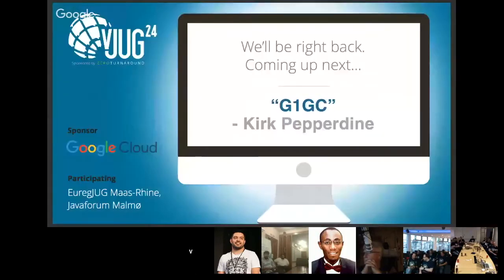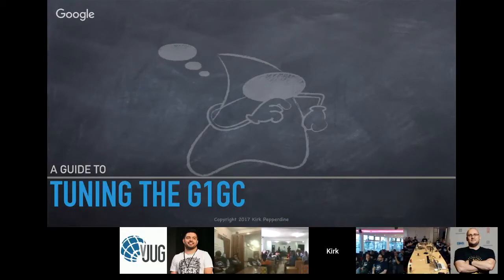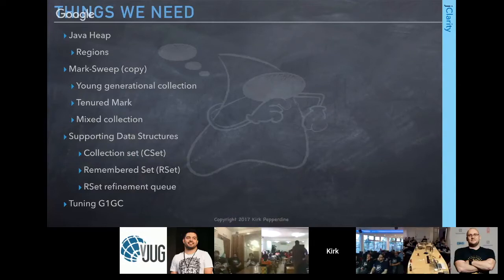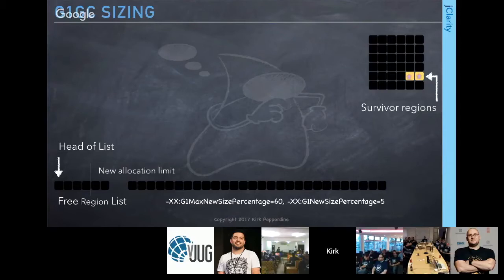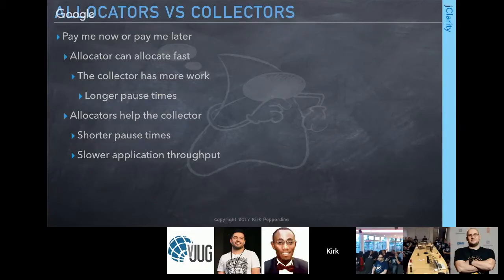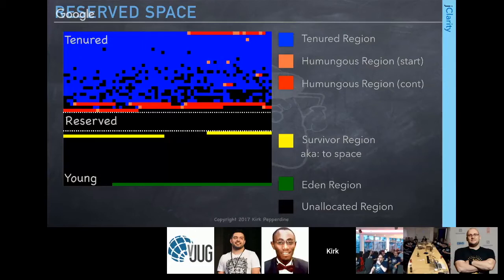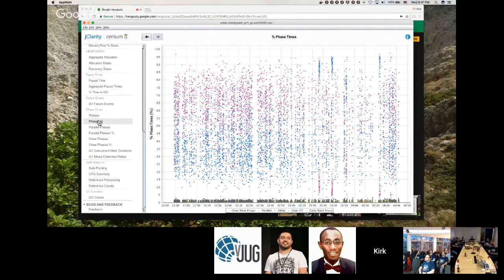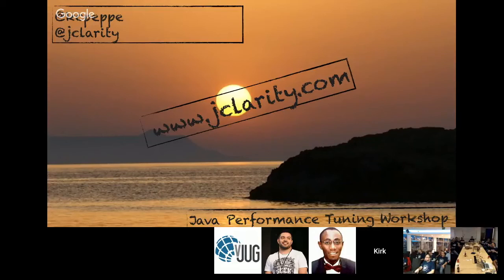vJUG24: 10/24 G1GC by Kirk Pepperdine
Session Abstract:

The release of Java 9 will witness G1GC taking over as the default collector as well as the depreciation of CMS. This session looks at our efforts to tune G1 running in more than 2000 JVMs for ~100 customers across different industries to help you better understand the impact of this change

Speaker: Kirk Pepperdine

After getting his start in the world of super-computing, Kirk went on to the world of Java eventually becoming a Java Champion in 2006 in recognition for his work advancing the state of Java performance tuning. Since then Kirk has co-founded jClarity, a company building the next generation of performance diagnostic tooling based on JPDM, a performance diagnostic process that he developed. Additionally, he authored and delivers the original Java Performance Tuning Workshop. Kirk has written many articles and spoken at many conferences on the subject of performance tuning.